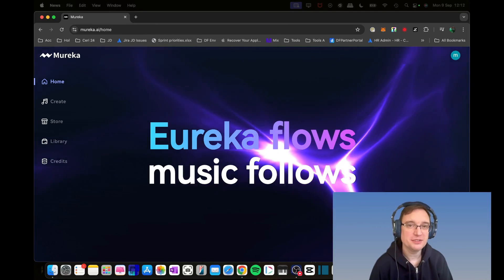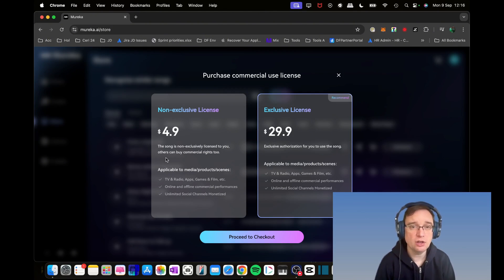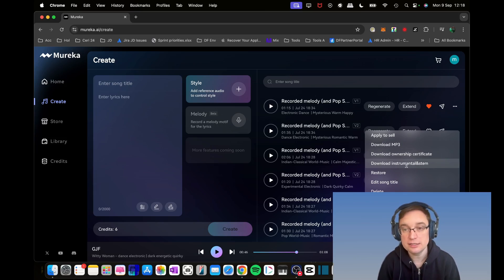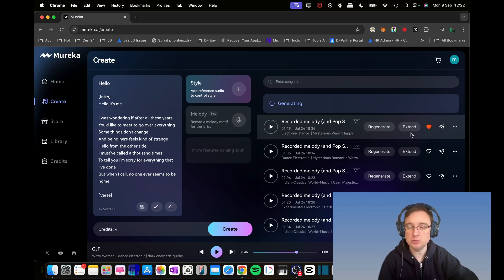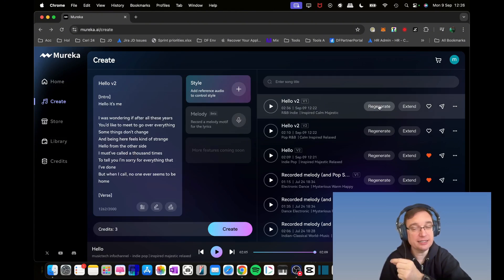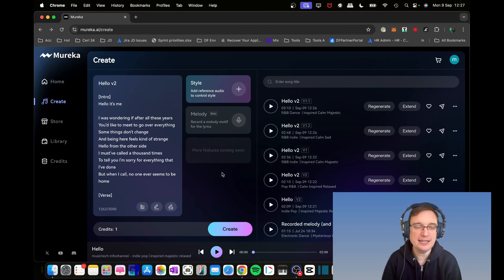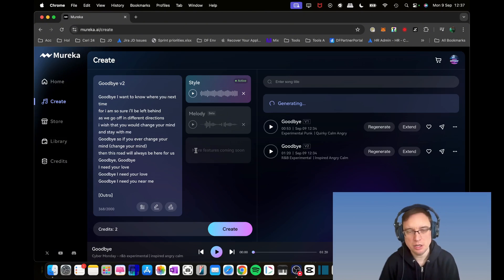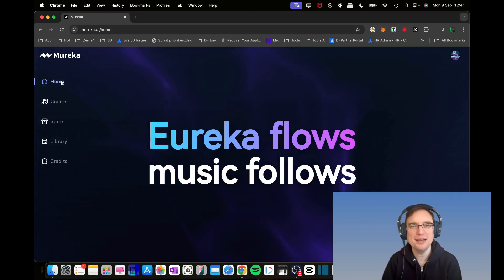Generate AI Music with Vocals, Audio Input, Sell on Marketplace and more with Mureka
Click the link to sign up for Mureka and get free credits to try it out!